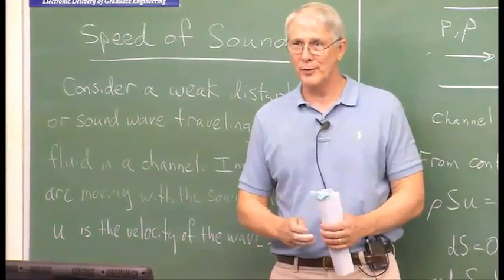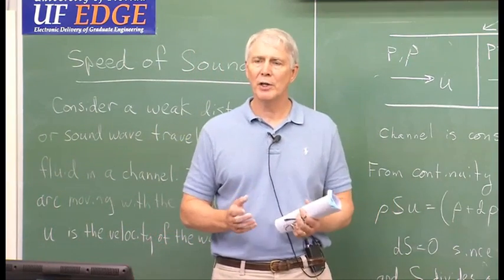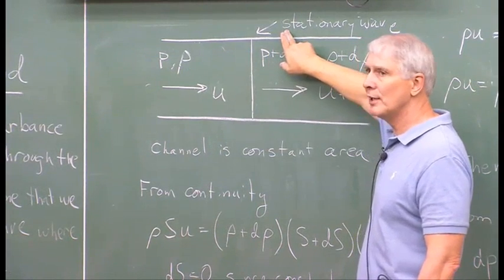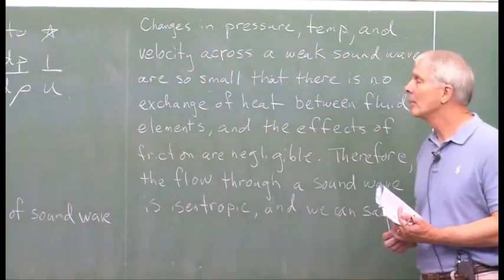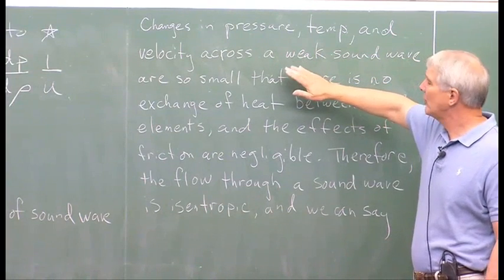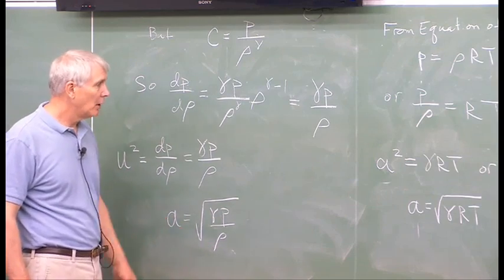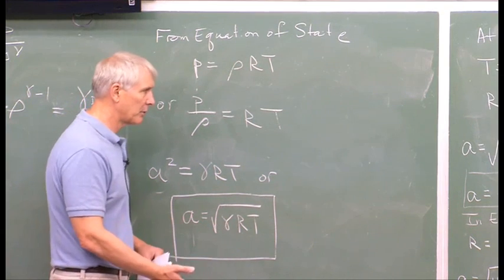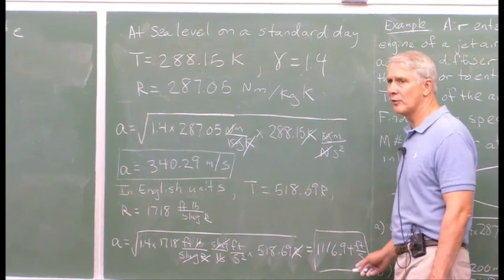Compressible Flow Part 2